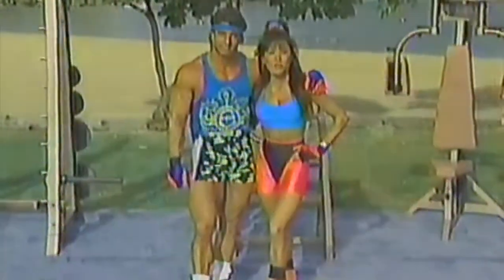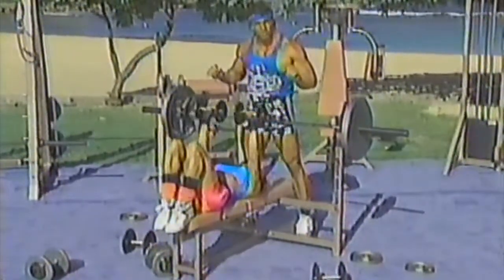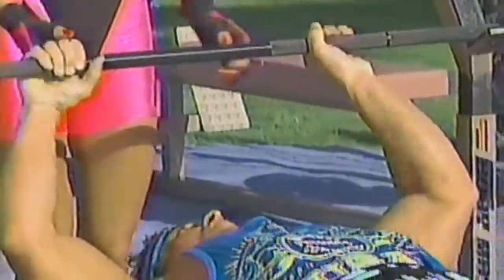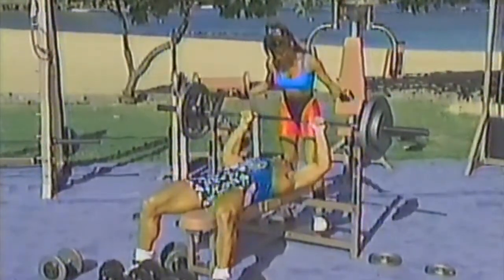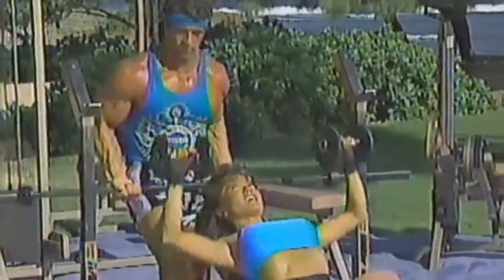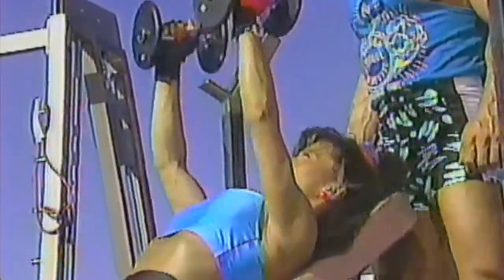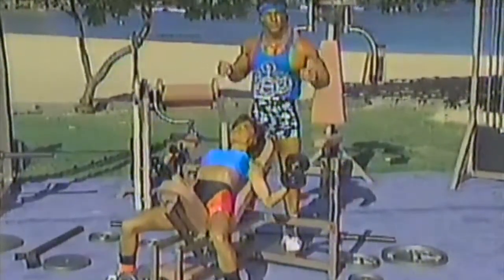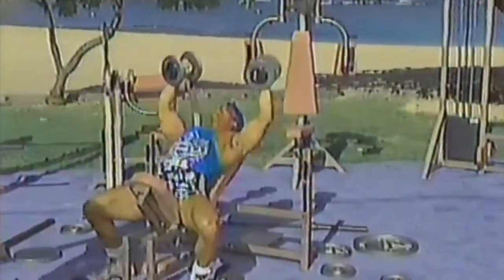Body Shaping For Beginners!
Always a great time training with Kiana, she's truly an amazing soul.